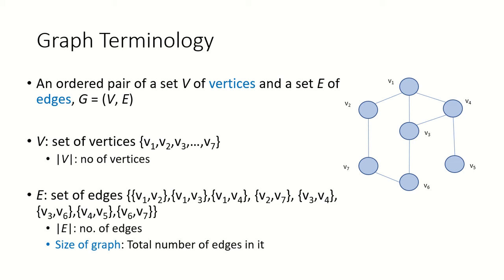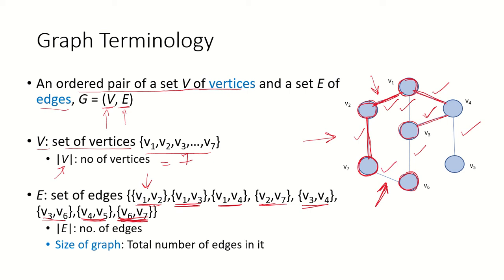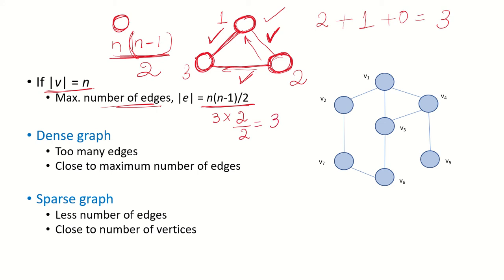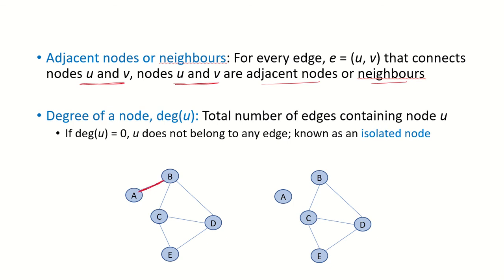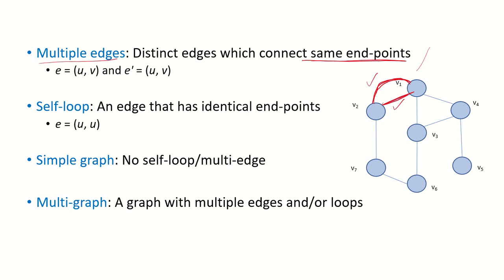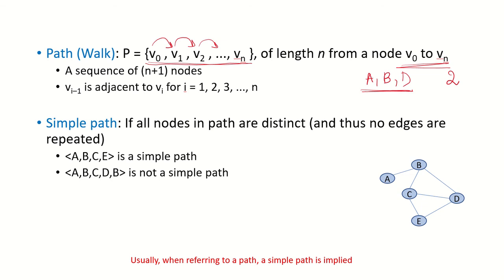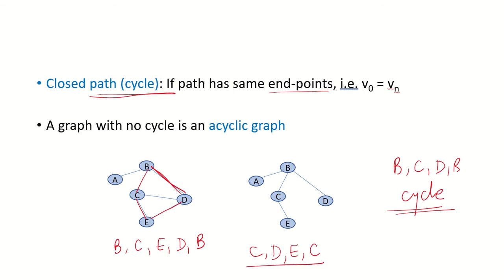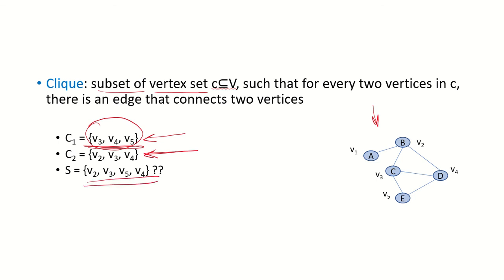DSA27b - Graph terminology